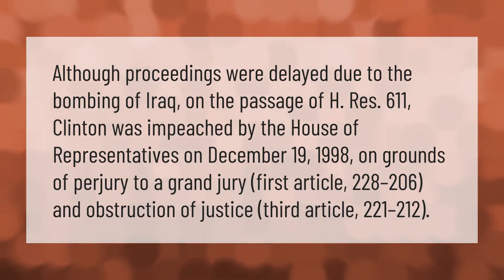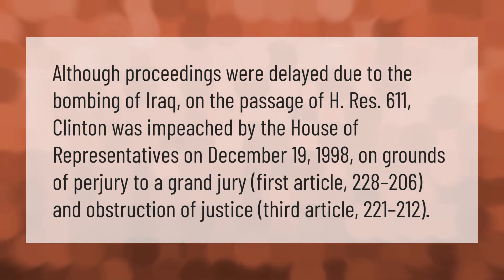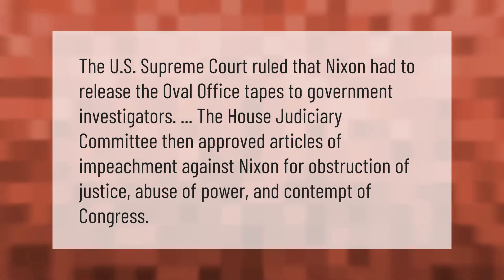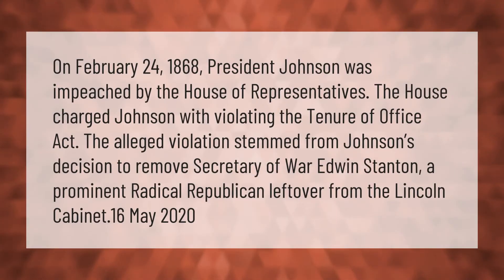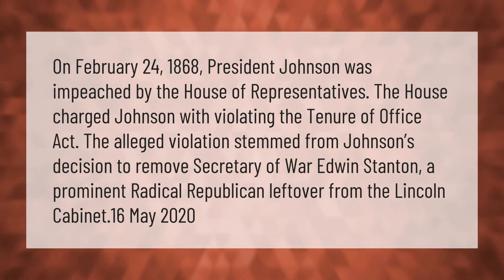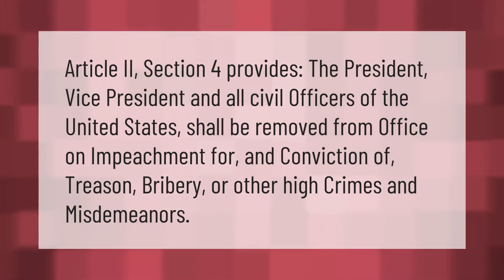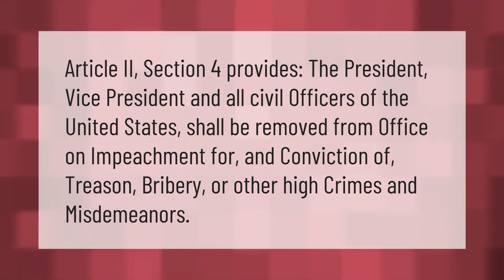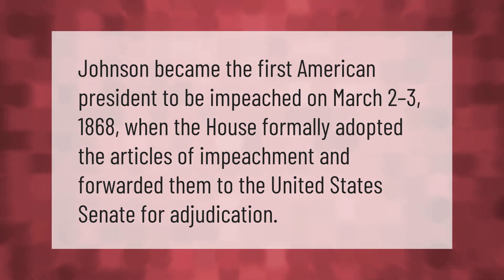Was Clinton impeached?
00:00 - Was Clinton impeached?
00:43 - Why was Nixon impeached?
01:11 - Why was Johnson impeached?
01:46 - Can a president be removed by impeachment?
02:12 - Who first impeached president?

Laura S. Harris (2021, March 2.) Was Clinton impeached?
    AskAbout.video/articles/Was-Clinton-impeached-226412